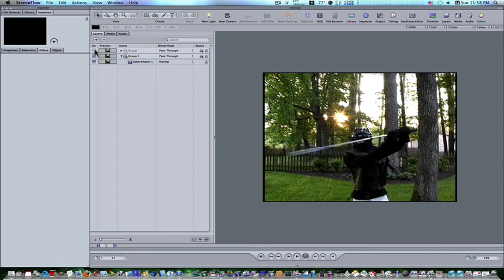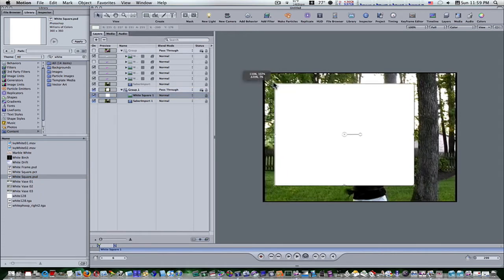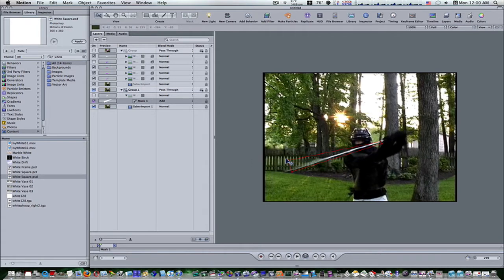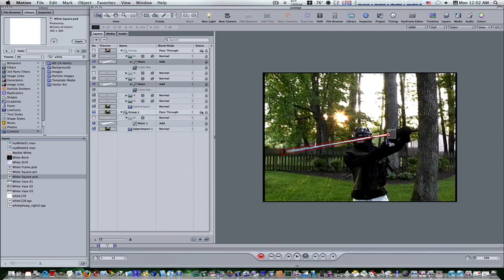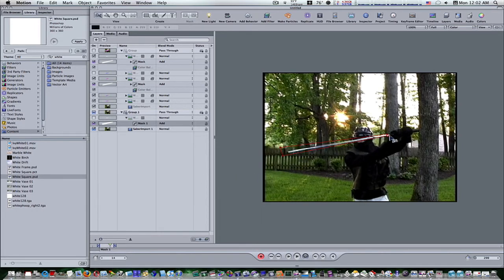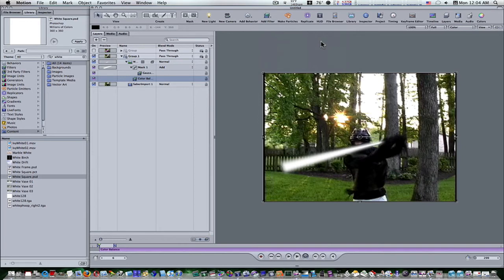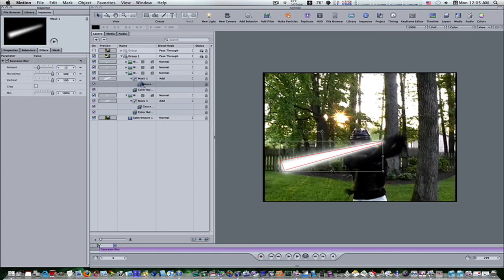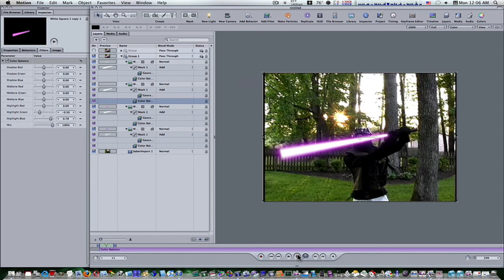Motion 3 Tutorial : Lightsabers!!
Lightsabers in Motion. CPOstudios is the supplier of teh footage. they have the written tutorial on there site.